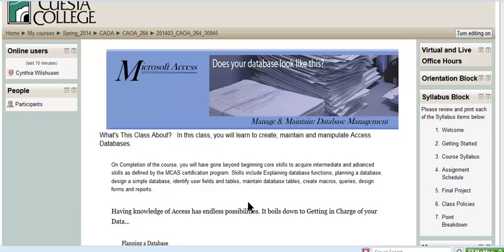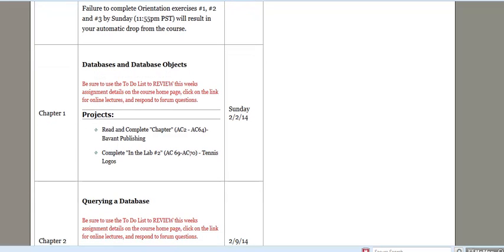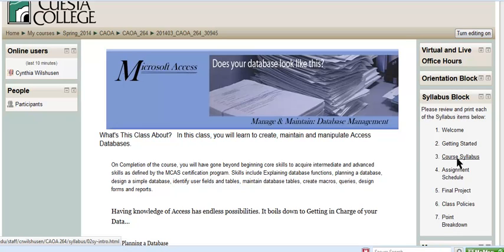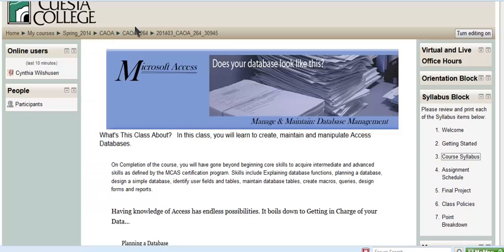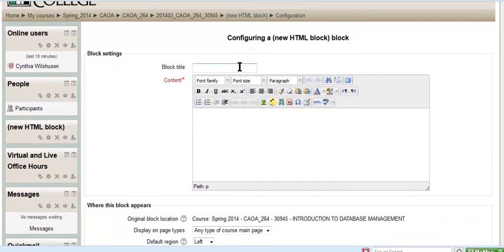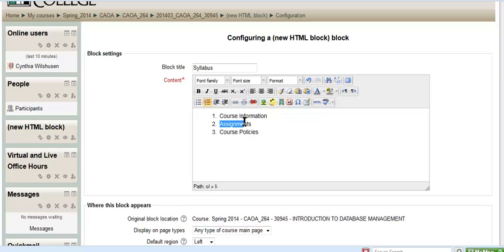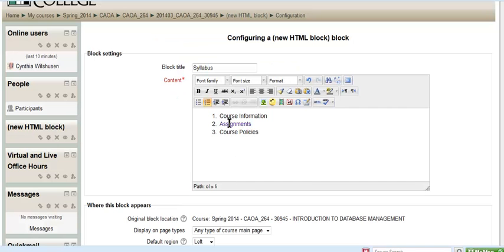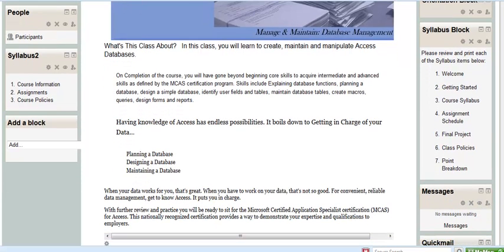HTML Syllabus Block Example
This video illustrates how to create a multi-layered syllabus using an HTML block in Moodle